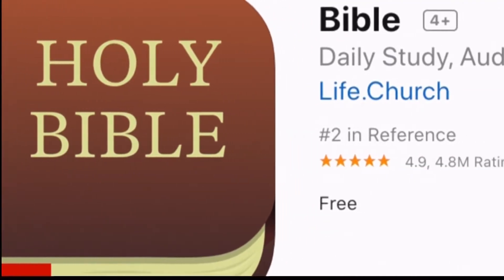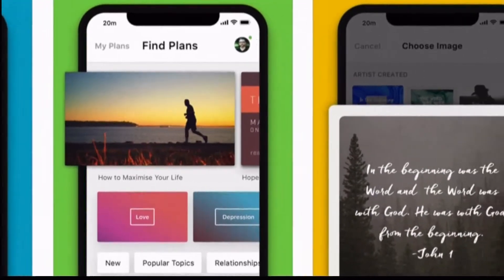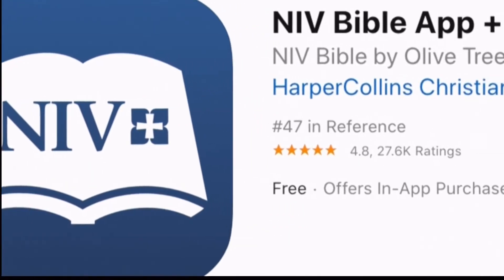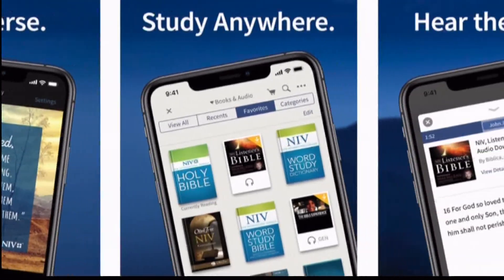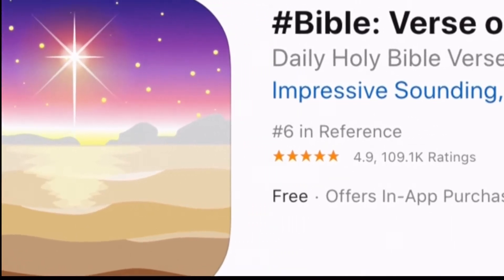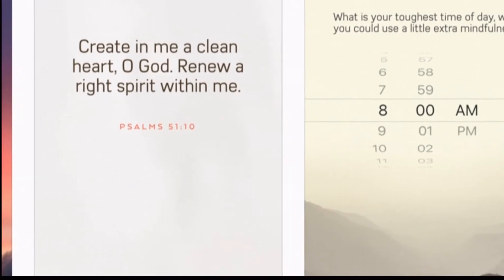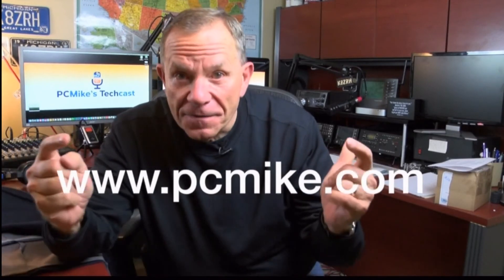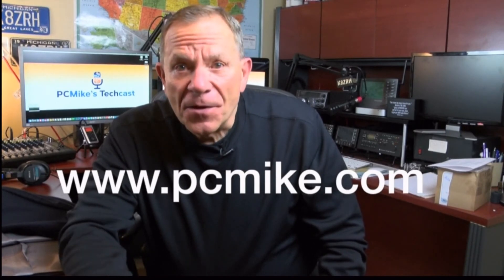Religious Apps Helping People Become Stronger In Their Faith